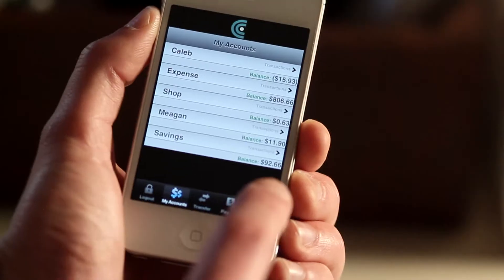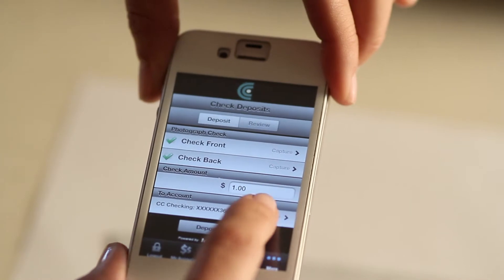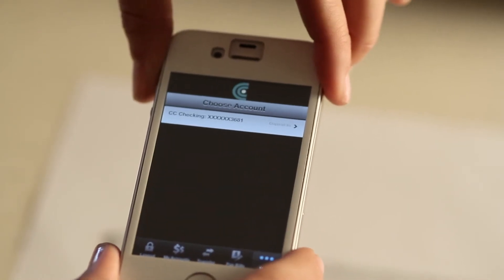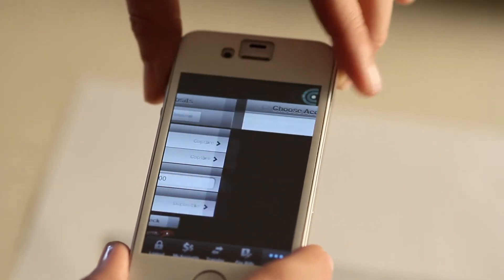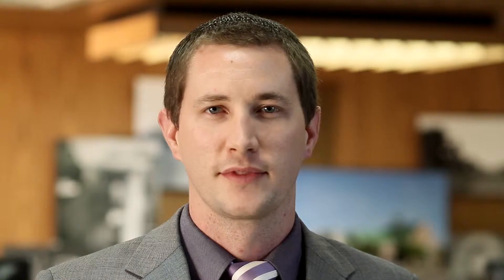Citizens Bank of Edmond: Mobile Deposit [Member FDIC]